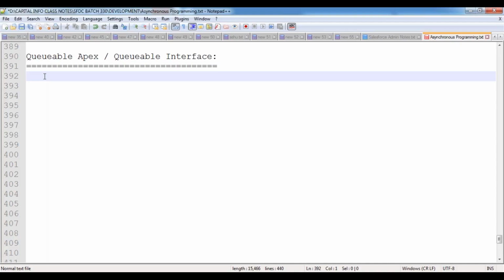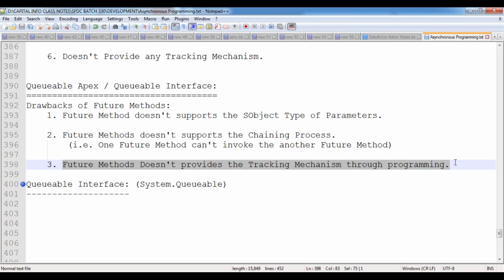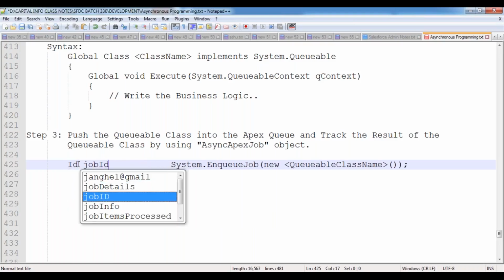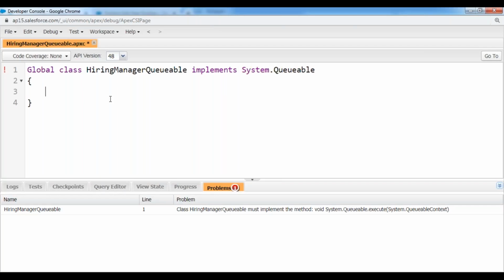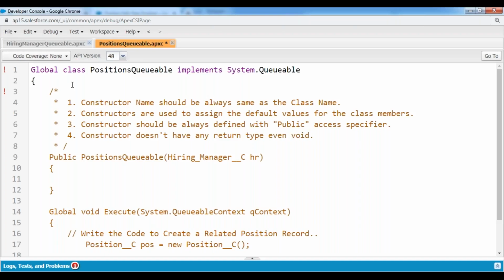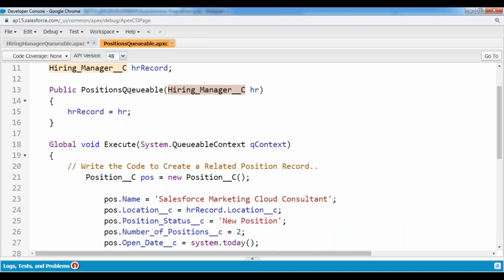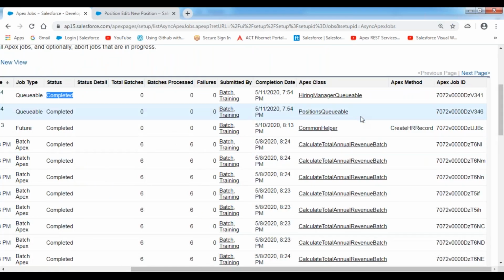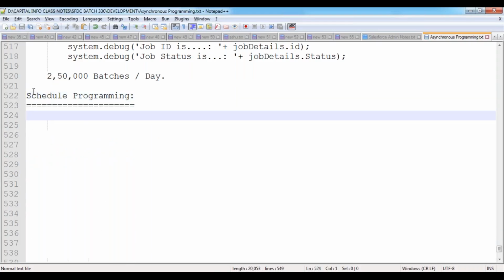Session 47 Queuable Interface Apex